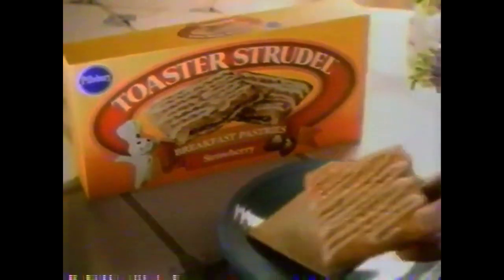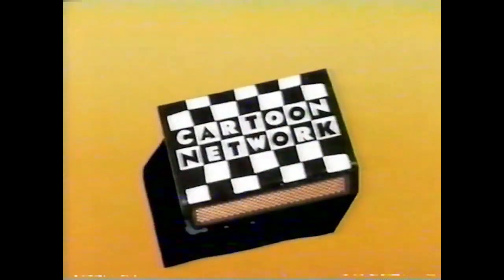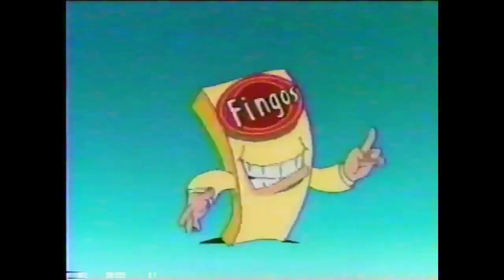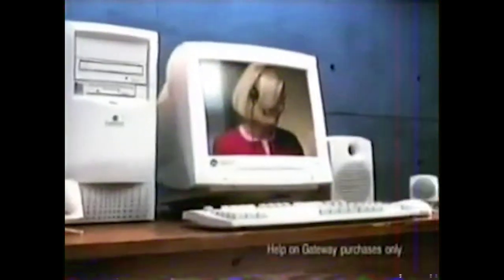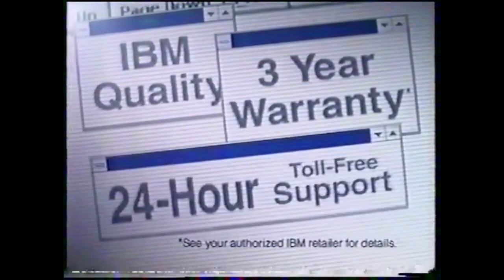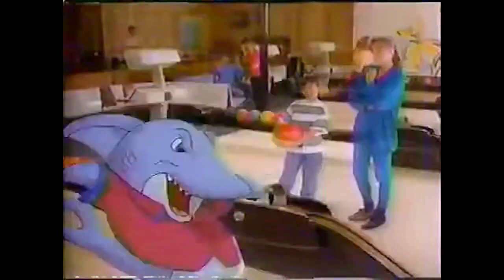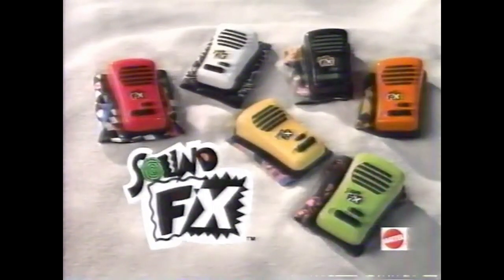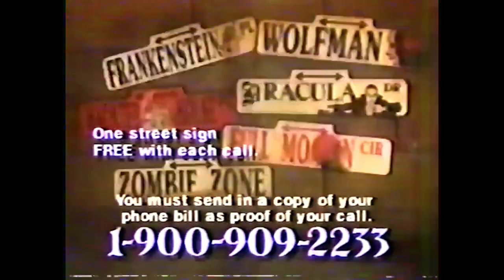RAD 90s Commercials (Vol 2)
Enjoy Vol 2 of some RAD 90s commercials!

Canon SL2
Canon Vixia HF R700
Action Stabilizing grip
Takstar SGC-598
GoPro Hero 3 Black
Movo VXR10GY MIC
Shoot Aluminum Frame for GoPro
GoPro Mic Adapter
Tokina AF12-24 Wide Angle Lens
Canon 50mm 1.8
Rode Video Micro